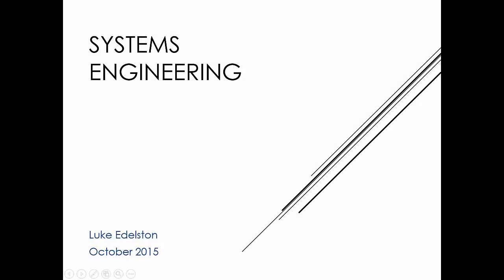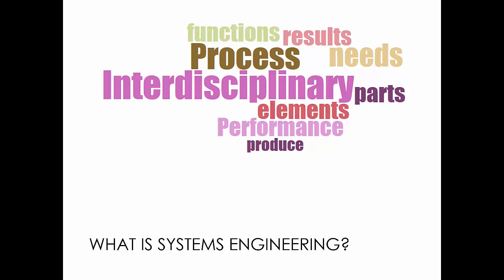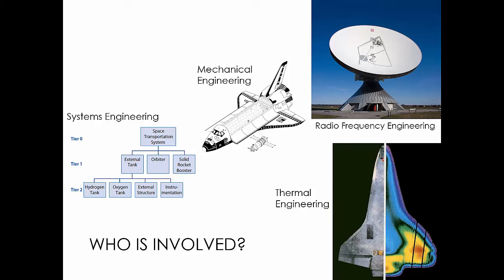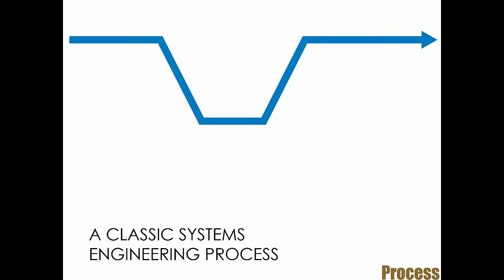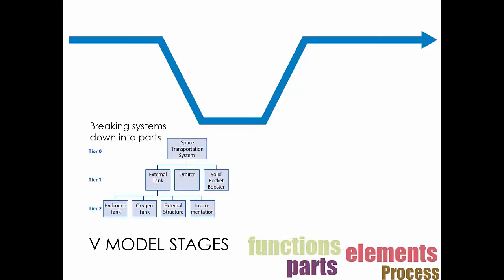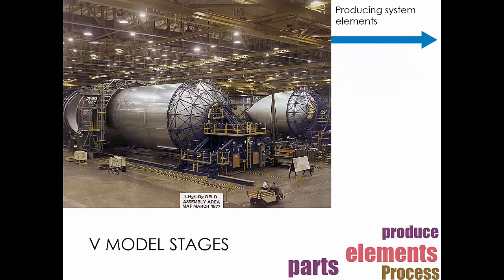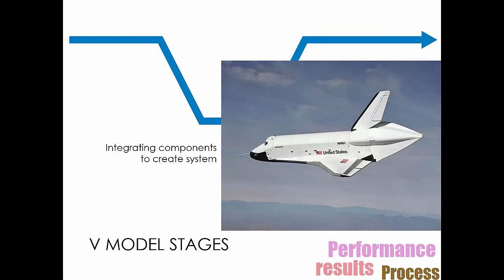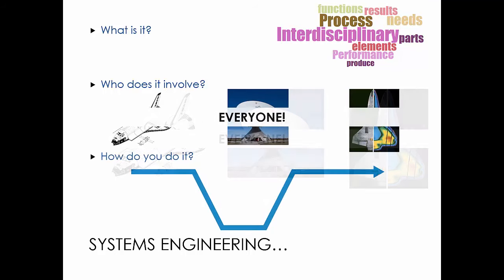A Very Brief Introduction to Systems Engineering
I explain systems engineering and the process of it in 8 minutes!

If you're interested in how to be more productive, then go to find out about our courses and coaching packages!

VIDEO BACKGROUND
This was recorded at Toastmasters where I was preparing for a much longer tutorial with a bunch of year 9 students in the Royal Institute Engineering Masterclass. The full presentation and workshop is found I recommend opening in powerpoint so the fonts work correctly.

The teachers involved actually set up a rival team to the kids because they enjoyed it so much. If you find this useful please leave me a message. I think the final presentation was clearer as I added examples relating to mobile phones to relate to the kids, but you get the idea!